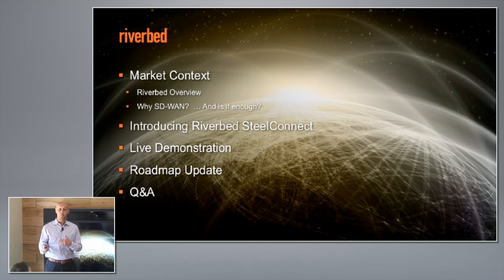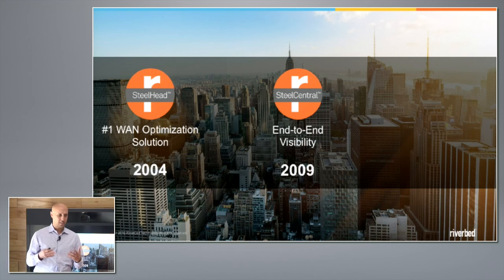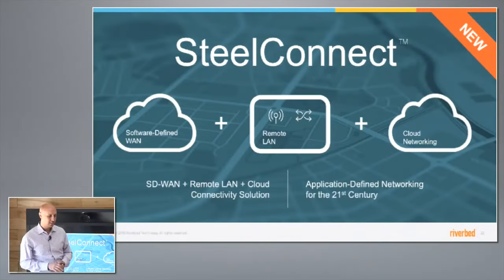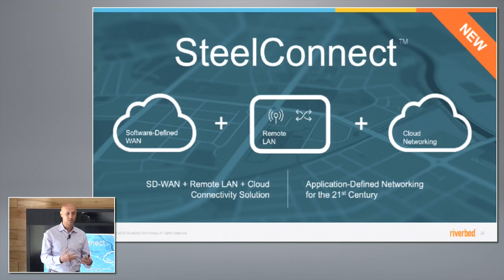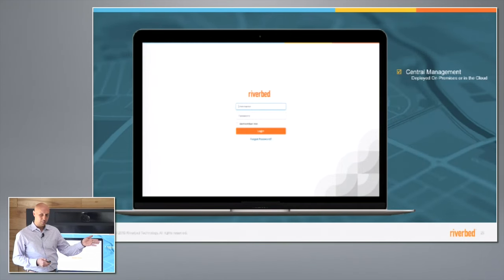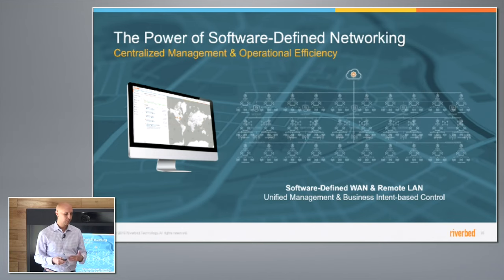Experience the Future of Networking with Riverbed SteelConnect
Josh Dobies, Vice President of Product Marketing, introduces the Riverbed SteelConnect solution and discusses how it integrates software defined WAN (SD-WAN) features with cloud networking and remote branch office management capabilities.

Recorded at Tech Field Day Extra at ONUG Spring 2016 on May 10, 2016.